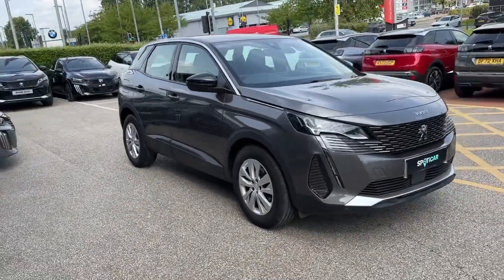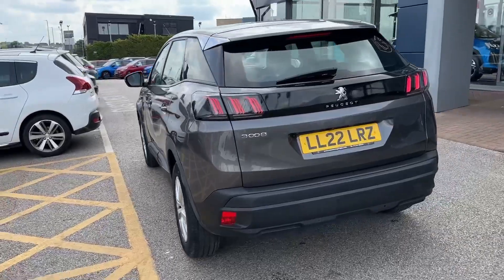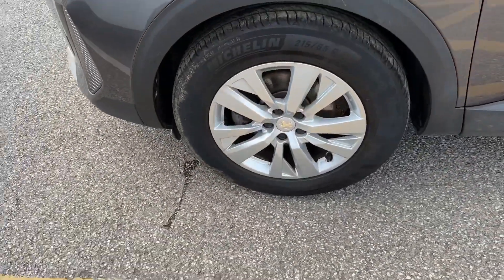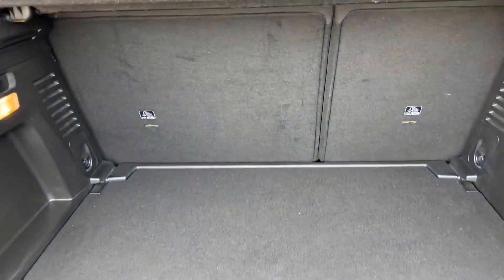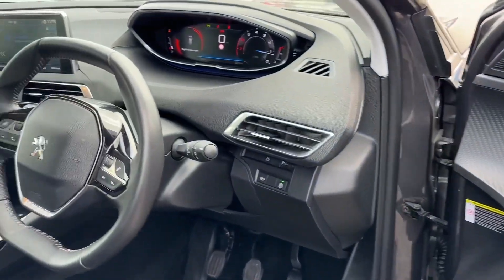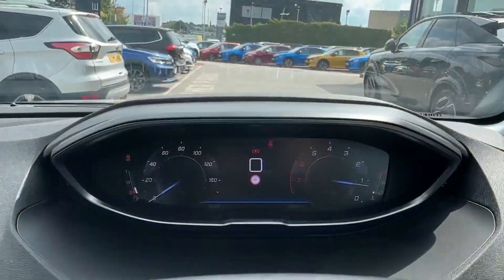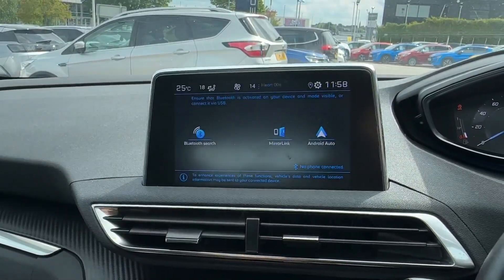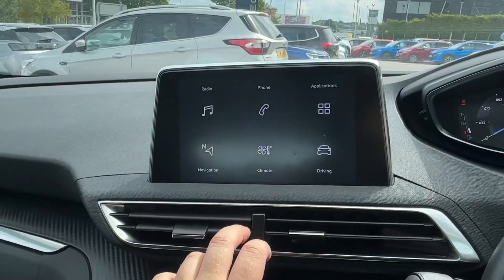Approved Used Peugeot 3008 1.2 PureTech Active Premium Euro 6 in Grey - LL22LRZ - Peugeot Chester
Joining our stock, we have this Approved Used Peugeot 3008 1.2 PureTech Active Premium Euro 6, now available to purchase.

Key Features:
Eco LED Headlights
180 Degree Rear View Camera
Rear Parking Sensors
Peugeot i-Cockpit
MirrorLink Smartphone Projection
17" Alloy Wheels

or